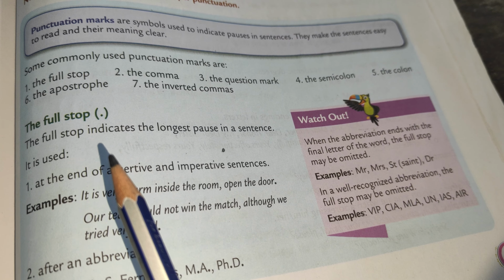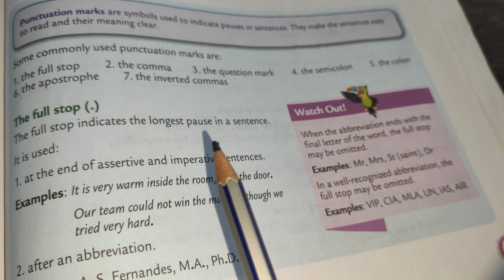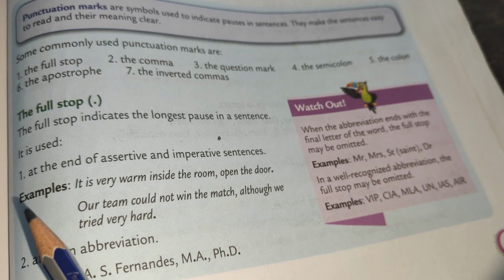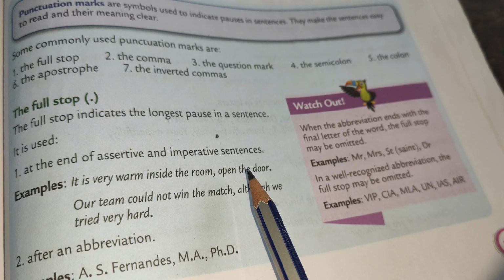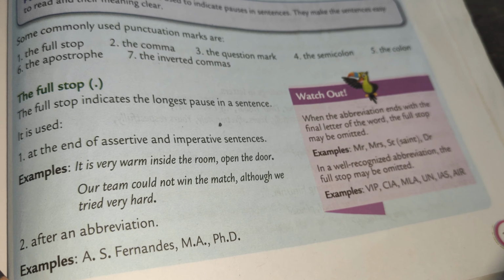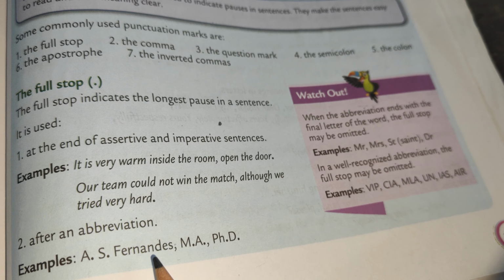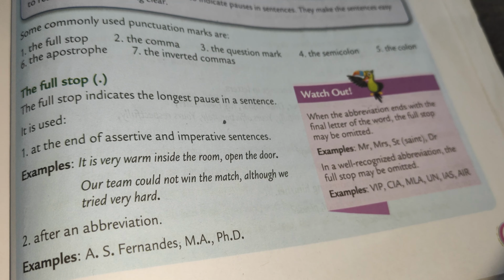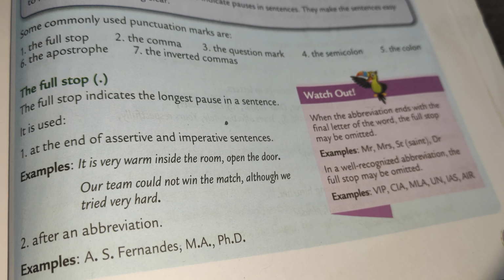Class VI English I Lesson 28